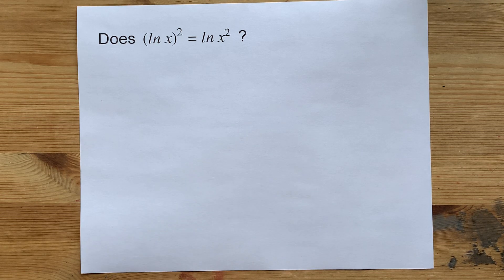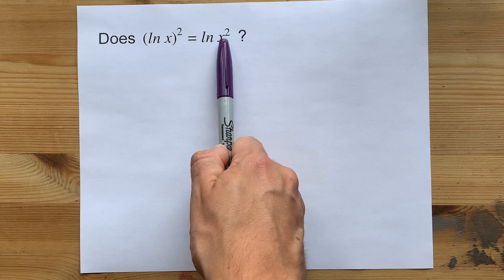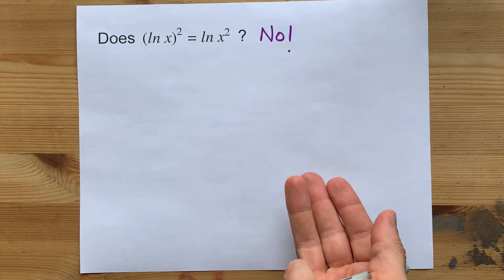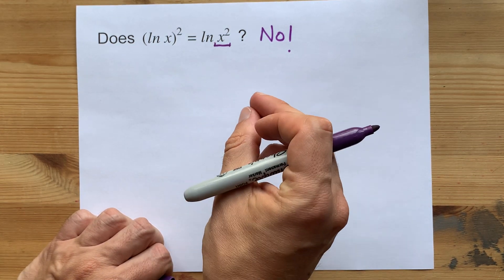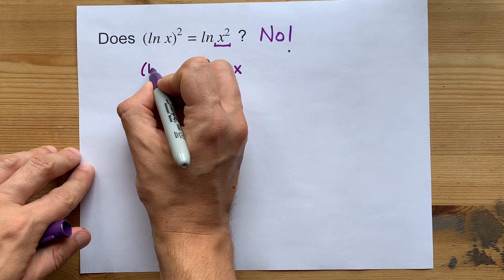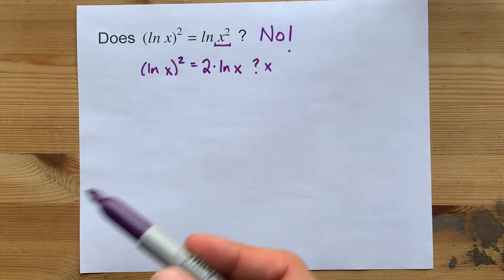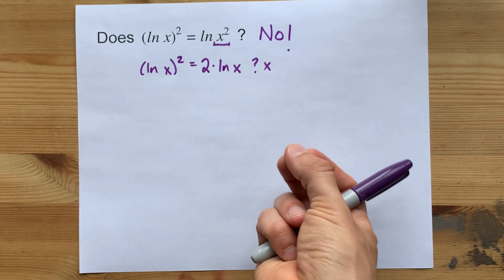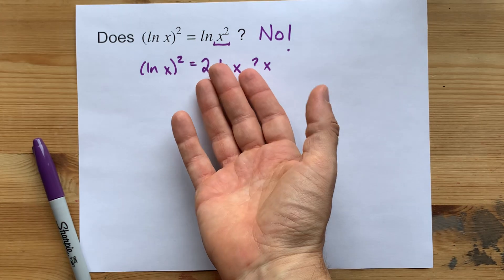Does (ln x)^2 = ln x^2 ?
Is it the same thing to square BEFORE versus AFTER taking the ln of a number?
No! Absolutely not.